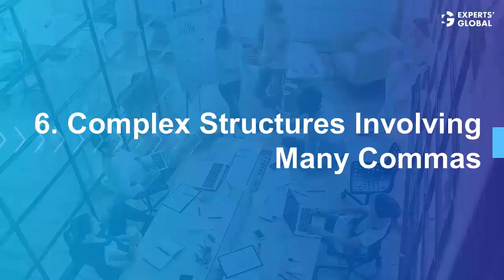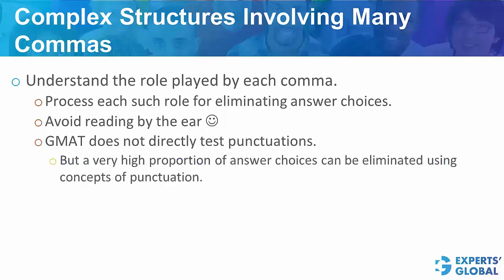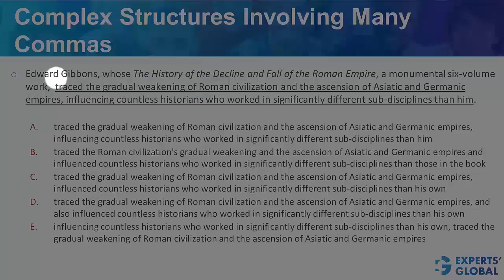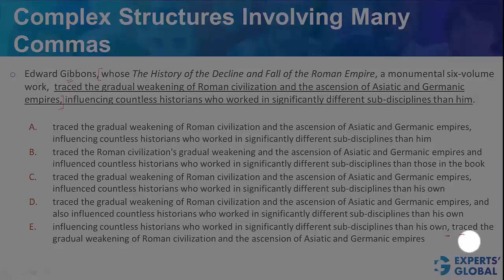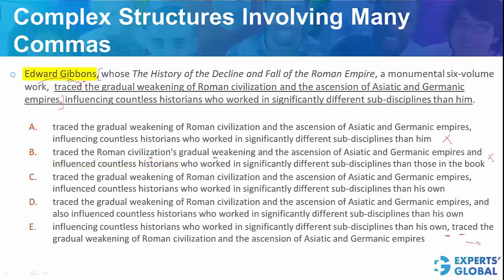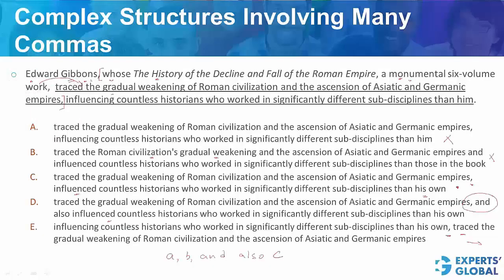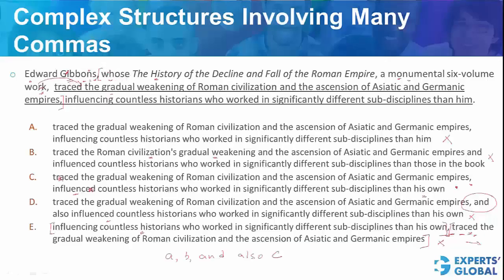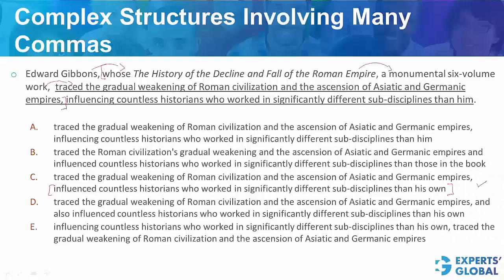Complex Sentence Structures Involving Many Commas | GMAT Shots (US Accent)